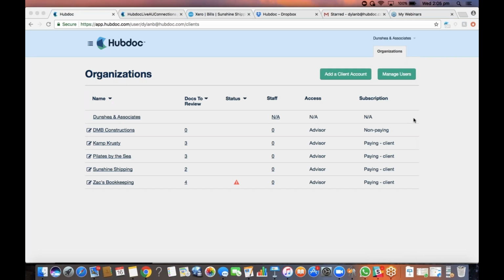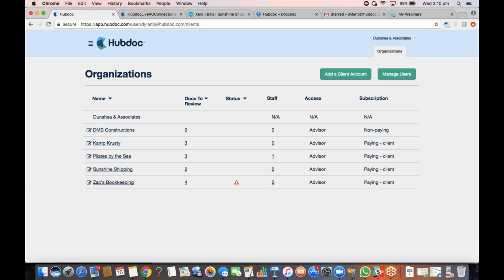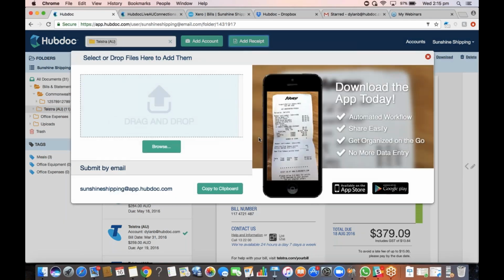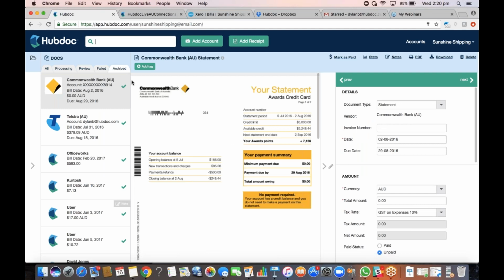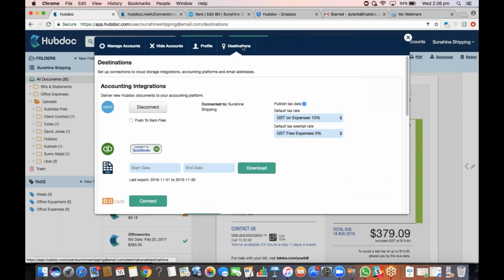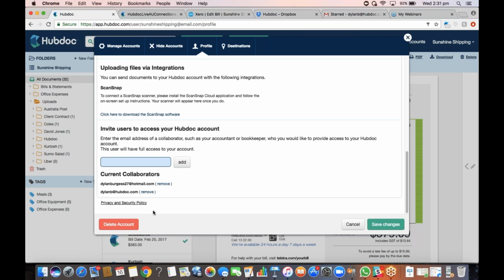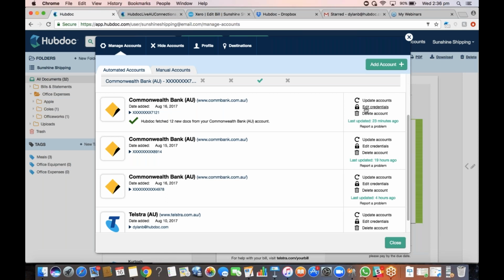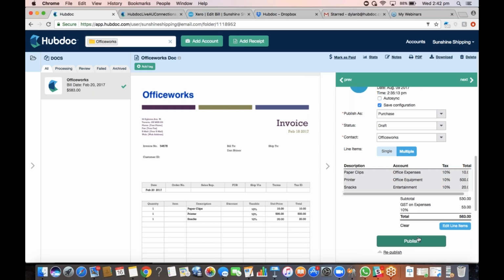Hubdoc Australia Best Practices and Tips for Using Hubdoc 16 August 2017